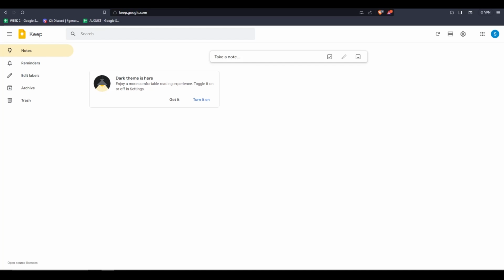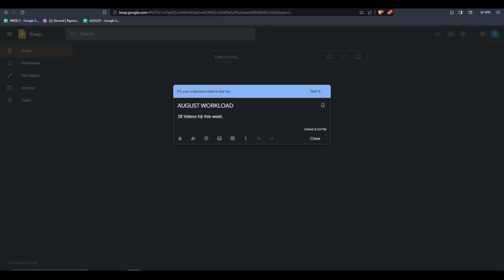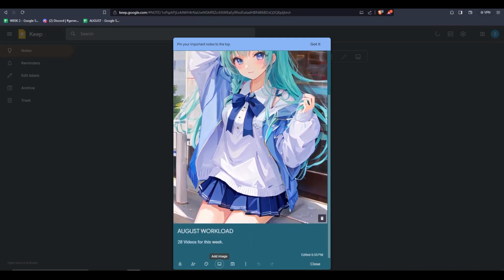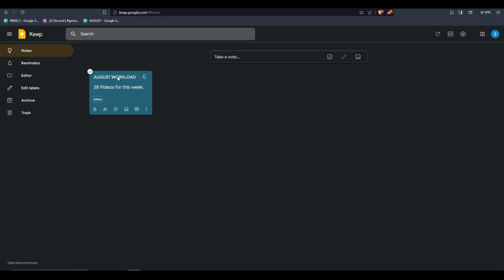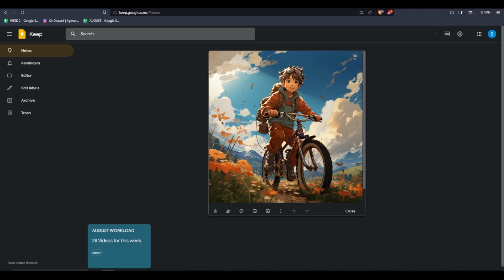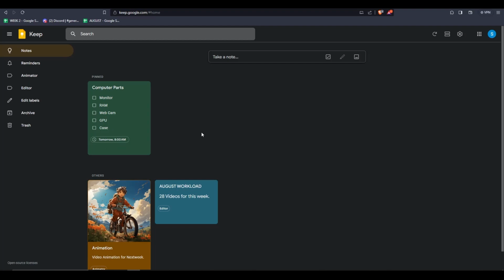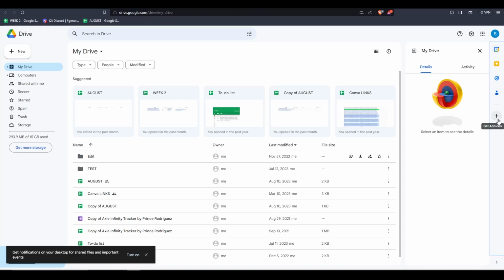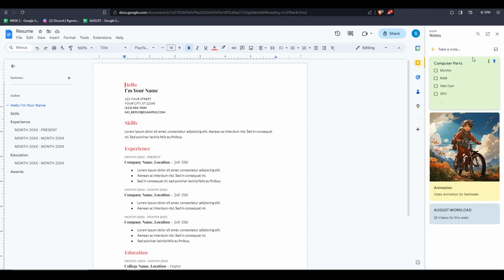How To Use Google Keep (FULL GUIDE)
Welcome to our comprehensive guide on How to Use Google Keep effectively!

In this video, we'll walk you through everything you need to know about Google Keep, Google's powerful note-taking and organization app. Whether you're new to Keep or looking to master its features, we've got you covered.

Explore the various ways to create and organize notes in Google Keep. From simple text notes to voice memos and checklists, we'll cover it all.

Learn how to use labels, colors, and tags to keep your notes neatly categorized and easy to find.
Discover how to collaborate with others on notes and lists, making Google Keep a powerful tool for teamwork and project management.
Never forget a task or deadline again. We'll show you how to set reminders and customize alerts to keep you on track.
Find out how Google Keep integrates seamlessly with other Google apps like Google Docs, Google Calendar, and Gmail for increased productivity.

By the end of this video, you'll be equipped with the knowledge and skills to use Google Keep to its fullest potential, helping you stay organized, efficient, and on top of your tasks.

If you've found this guide helpful, please show your support by giving this video a thumbs up, sharing your thoughts in the comments, and subscribing to our channel for more tech tutorials and productivity hacks.

Remember, an organized digital life begins with mastering the right tools, and Google Keep is a fantastic addition to your toolkit. Let's dive in and unlock its full potential together.